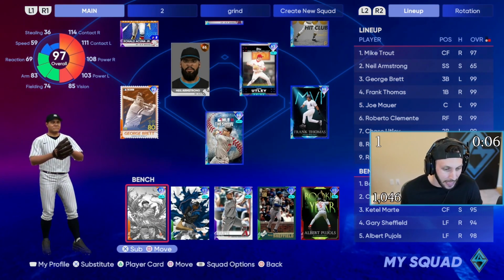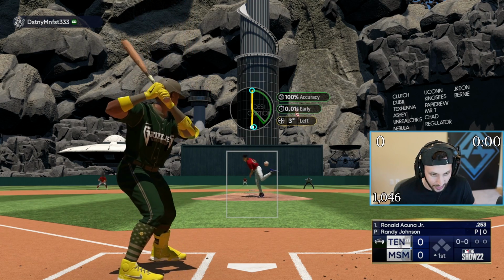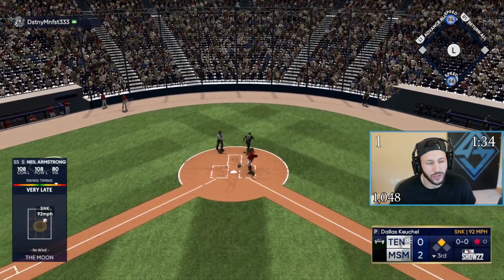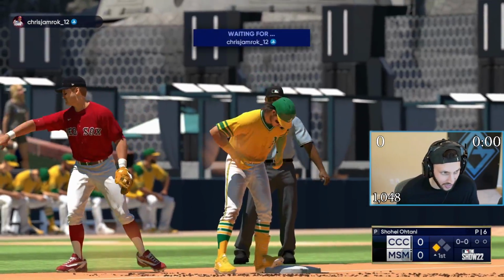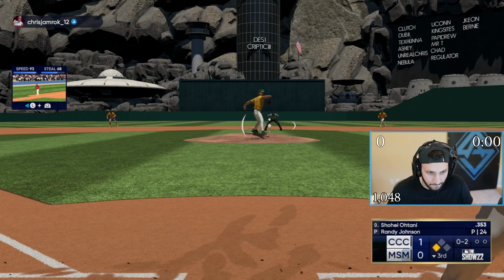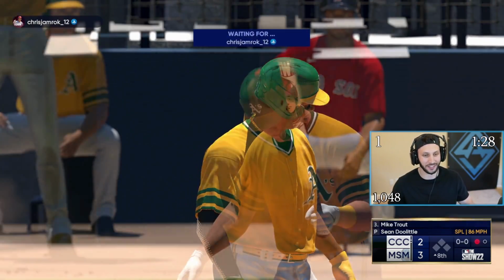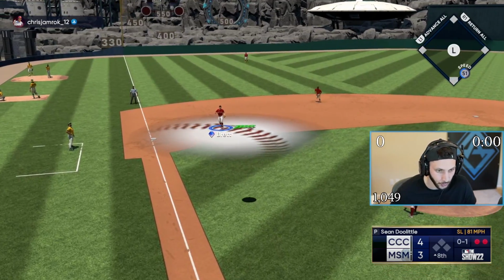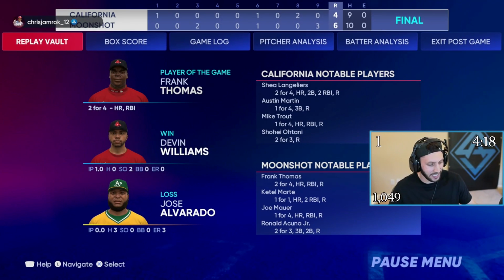I Used The Most Expensive Team In MLB The Show 22